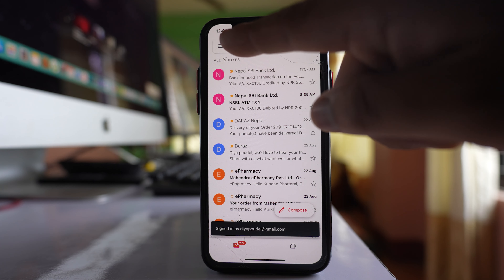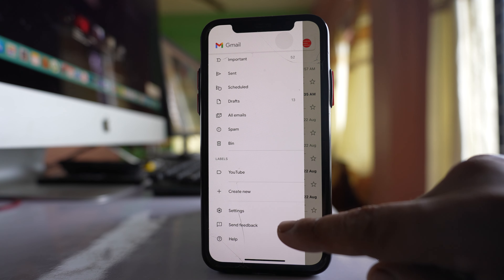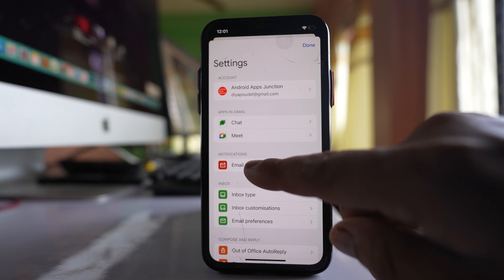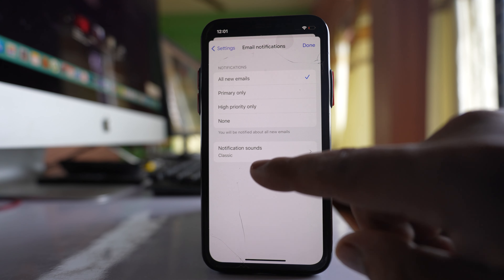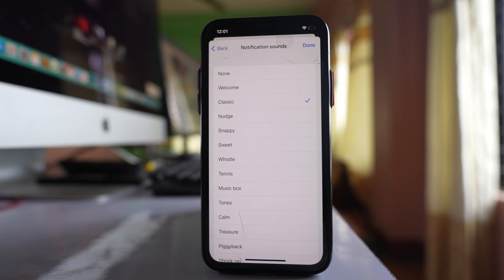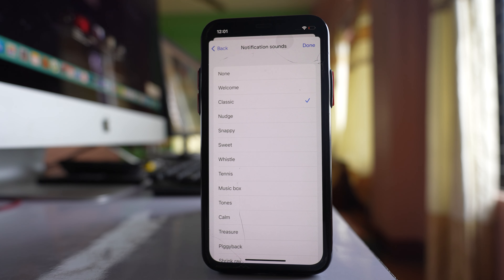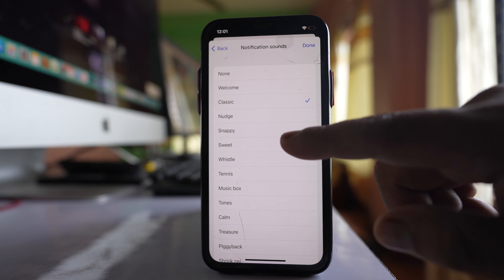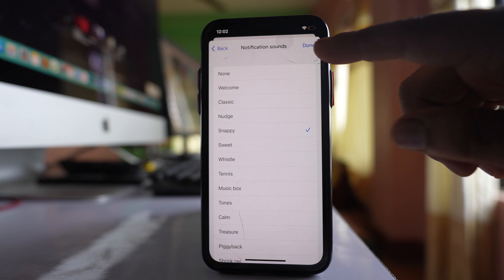How to change Gmail Notification sound on iPhone (2024)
In this video today we will see how to change gmail notification sound on iPhone.
This video also answers some of the queries such as:
How to change email notification sounds on iPhone
How to set gmail notification tone on iPhone
How to change default notification sound for gmail on iPhone

If you want to change the notification sound for Gmail application in your iPhone then let us see how to do it. Open Gmail app. Tap on this more option here. Scroll down. Select settings. Select Email notifications and go to this option Notification sounds and from here right now it is classic and what you can do is you can select any notification sound that you want and then select Done. So in this way you can change the notification sound for Gmail app in iPhone.